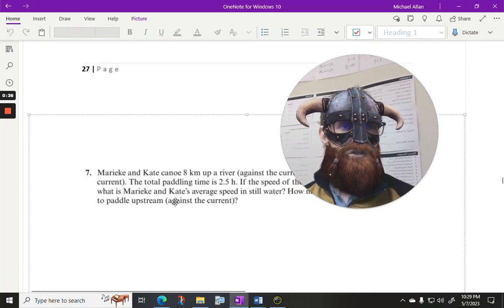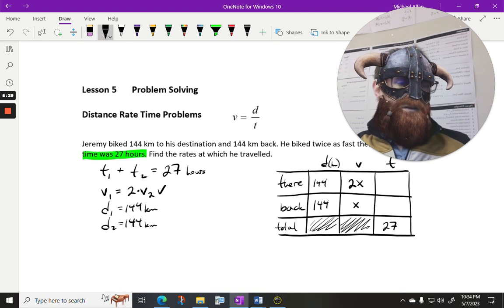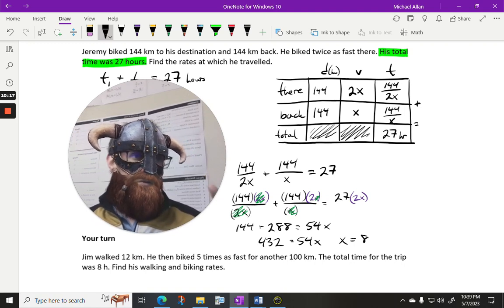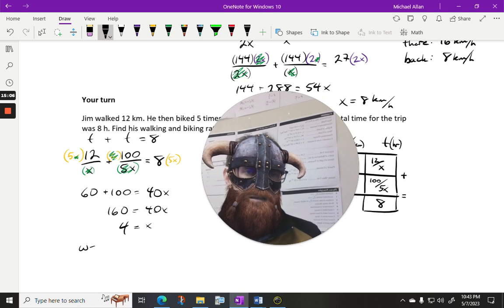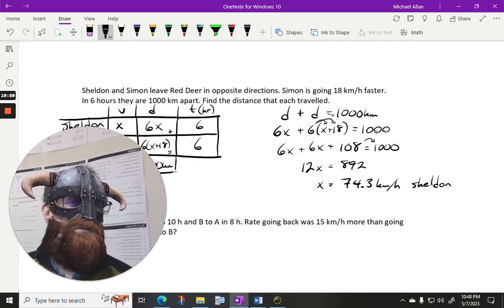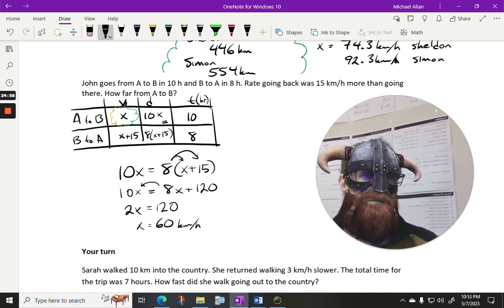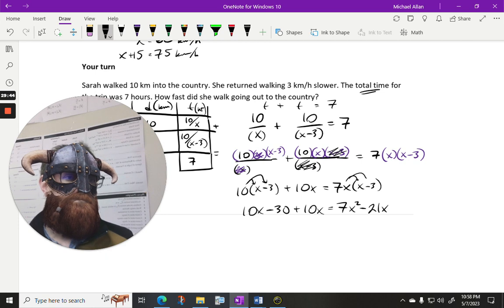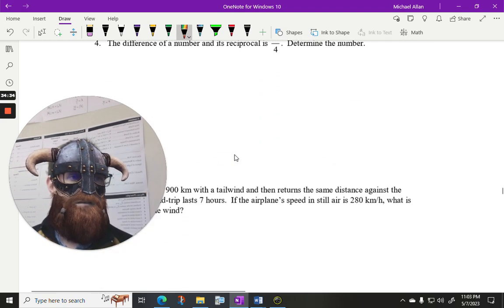Rational Equations Word Problems Notes Examples